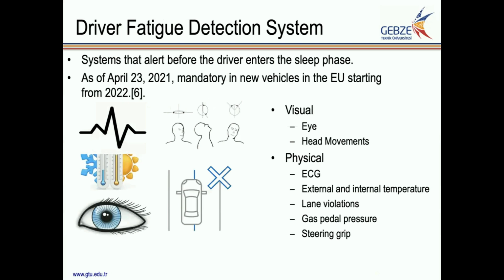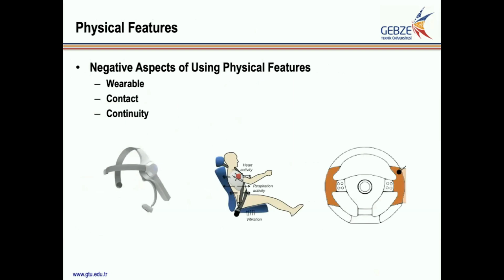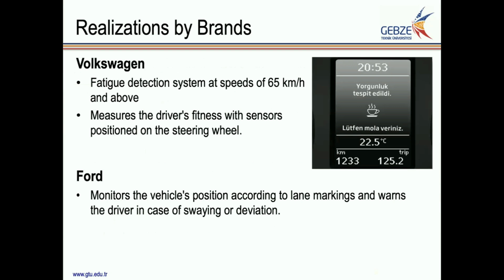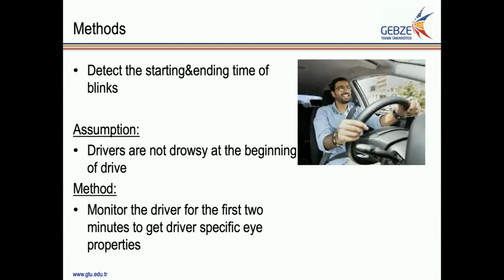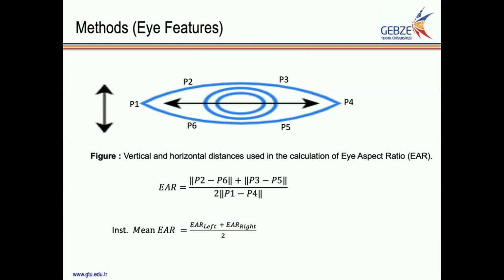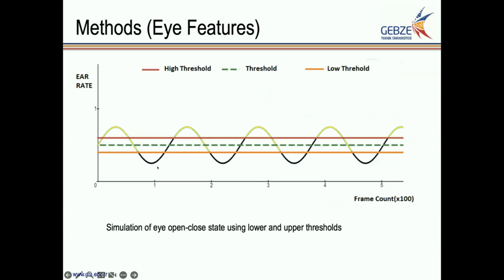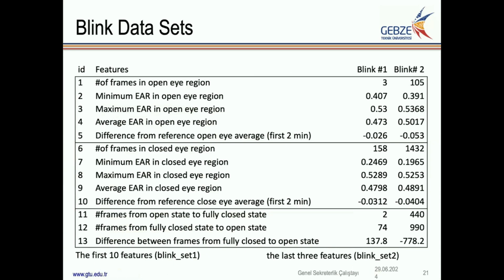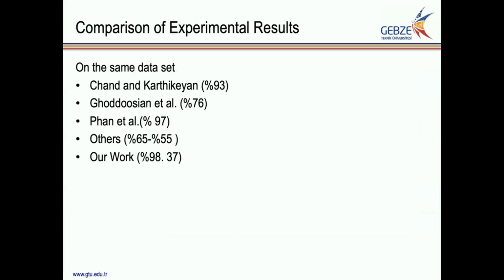Detecting Driver Fatigue with Eye Blinkbehavior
Ali Akin and Habil Kalkan, Gebze Technical University, Turkiye

Abstract

Traffic accidents, causing millions of deaths and billions of dollars in economic losses each year globally, have become a significant issue. One of the main causes of these accidents is drivers being sleepy or fatigued. Recently, various studies have focused on detecting drivers' sleep/wake states using camera-based solutions that do not require physical contact with the driver, thereby enhancing ease of use. In this study, besides the eye blink frequency, a driver adaptive eye blink behavior feature set have been evaluated to detect thefatigue status. It is observed from the results that behavior of eye blink carries useful information on fatigue detection. The developed image-based system provides a solution that can work adaptively to the physical characteristics of the drivers and their positions in the vehicle.

Driver, Fatigue, Blinking, Head Movements, Face Landmark.